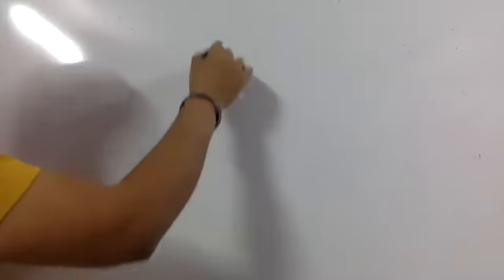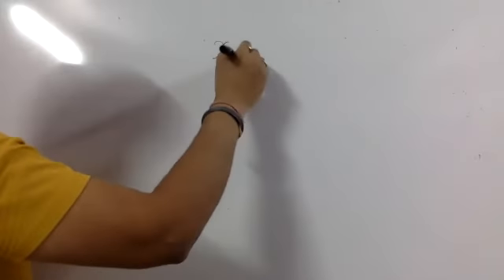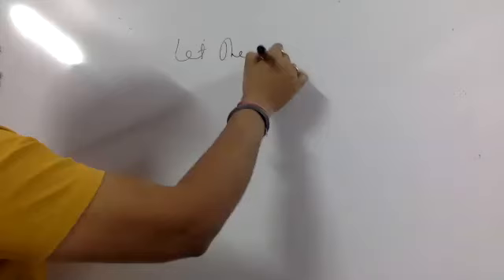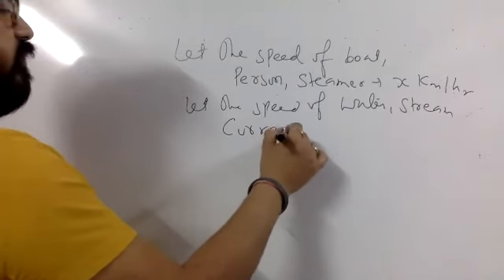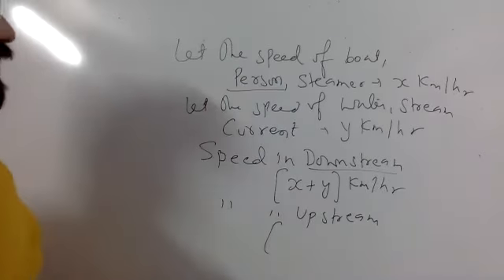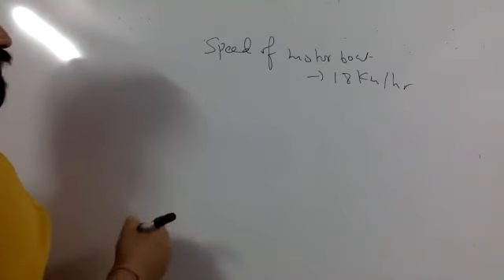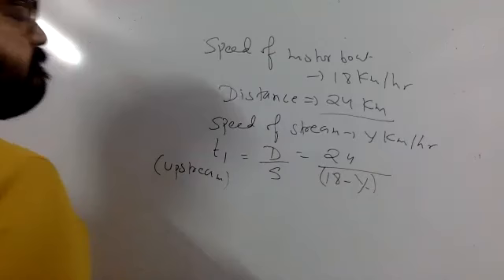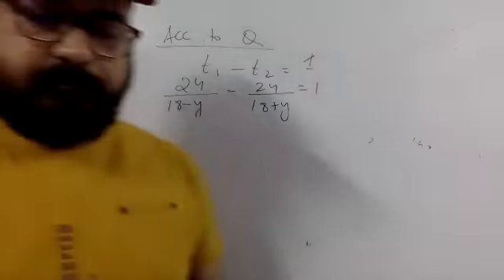WORD PROBLEM BASED ON DOWNSTRAM AND UPSTREAM